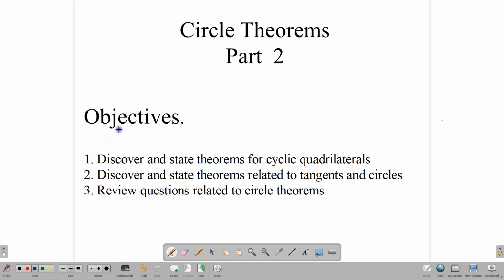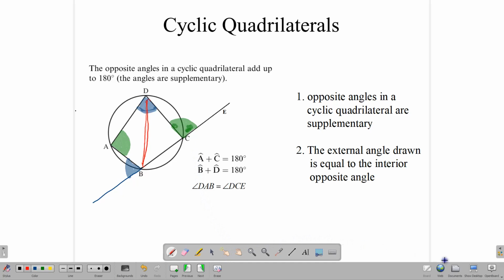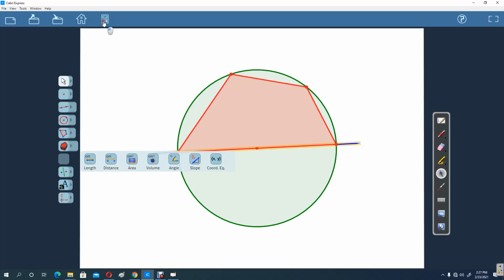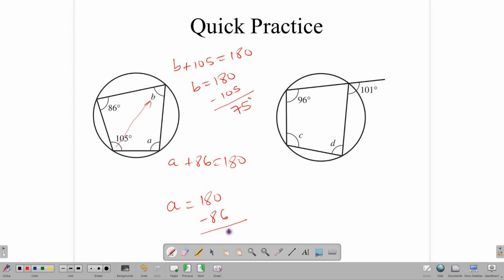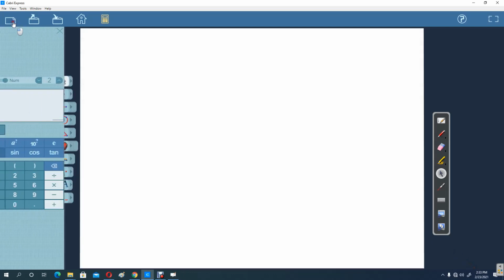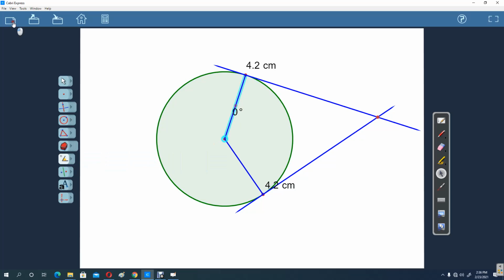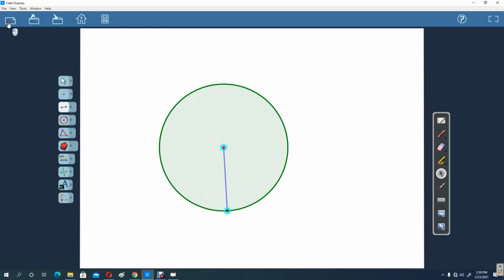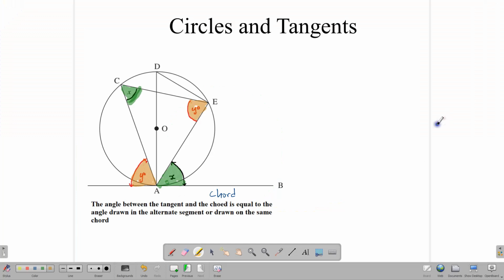Circle Theorems Part 2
learn about circle theorems,
1. opposite angles in a cyclic quadrilateral are supplementary
2. the exterior angle formed is equal to the interior opposite angle
3. A radius is perpendicular to the tangent at the point of contact or tangency
4. two tangents drawn from the same external point to a circle are equal
5. the angle between the tangent and the cord is equal to the interior opposite angle